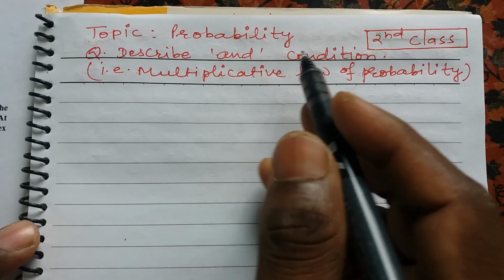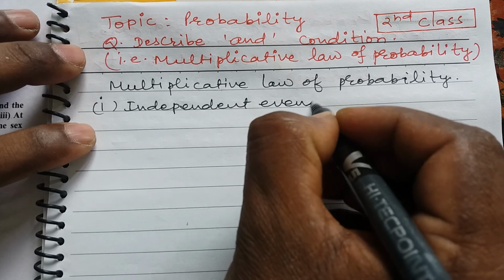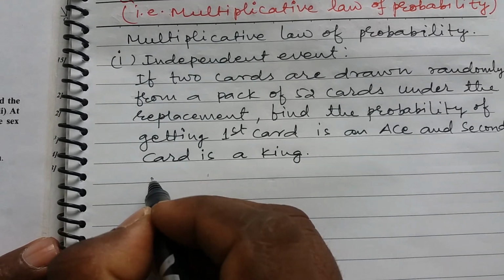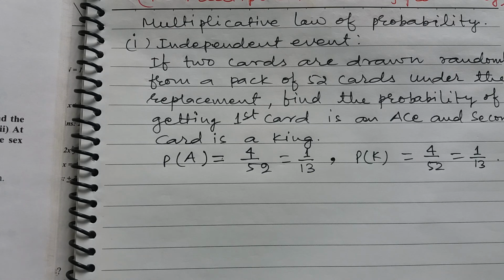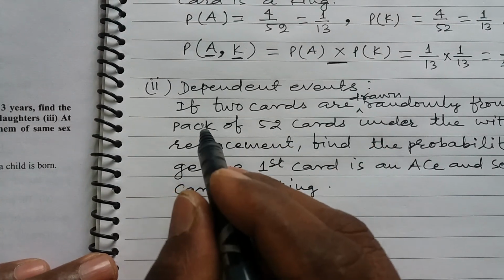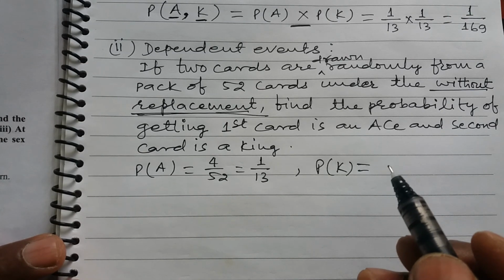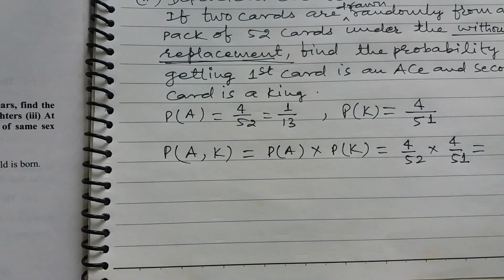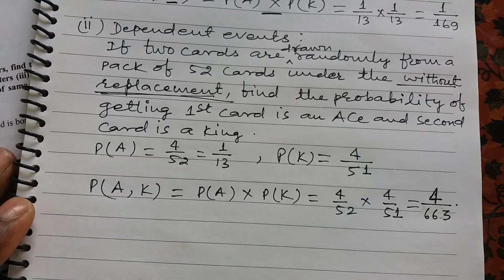Tutorial class of Comp.Maths - 10(SEE/CBSE)||Probability -2nd class||Multiplicative law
This video helps to do the exercise related to dependent and independent events.